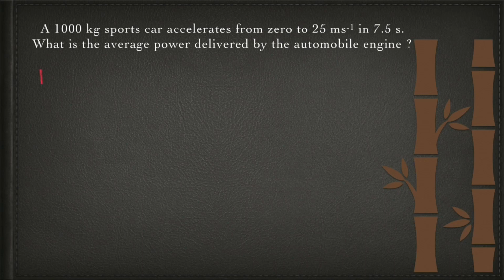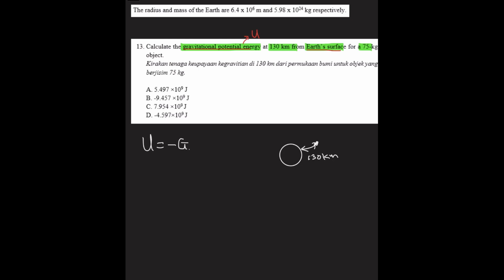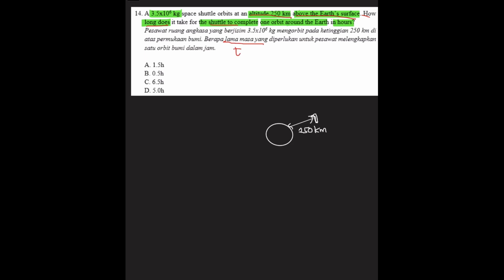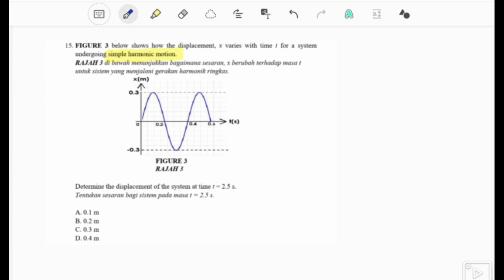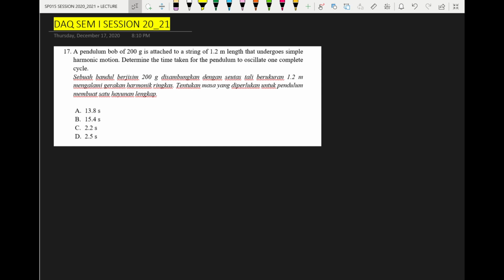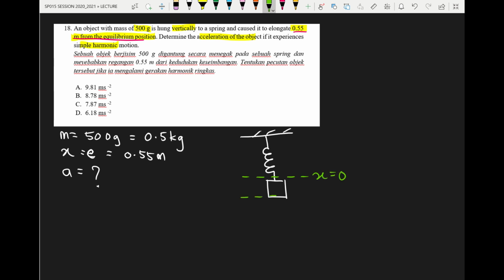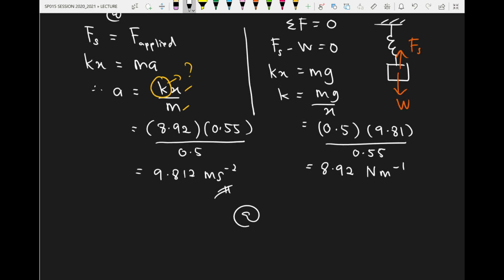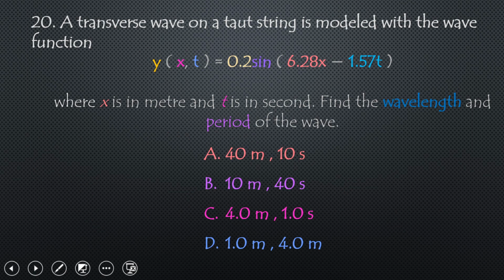PART 2 FINAL TOUCH SP015 KMM